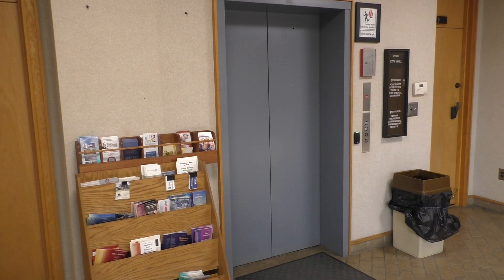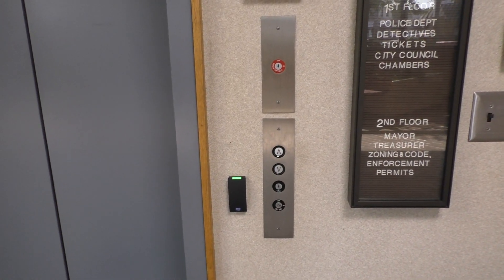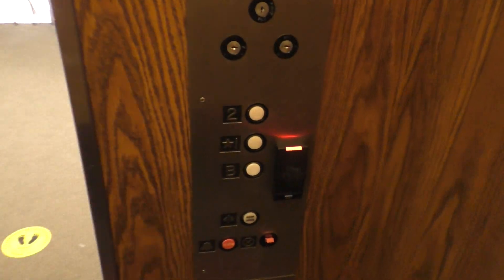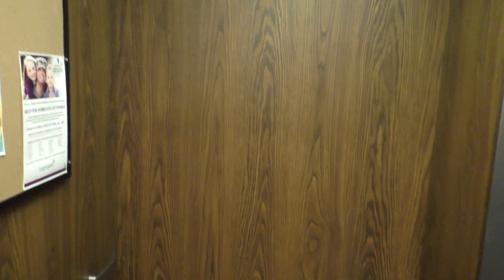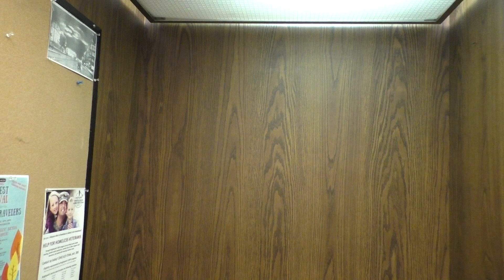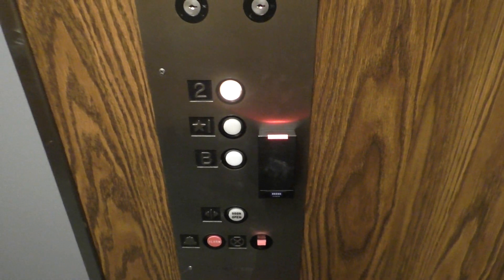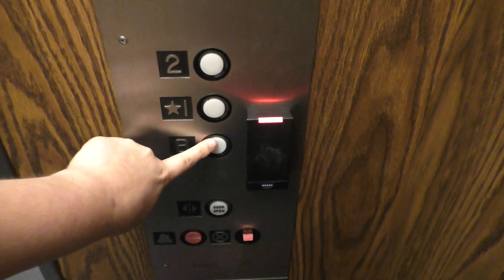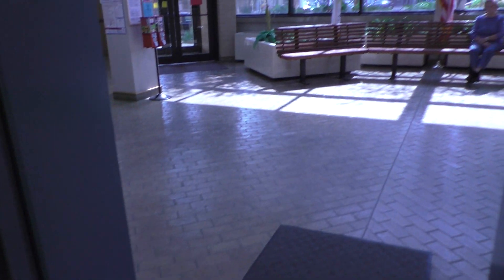Amco Hydraulic Elevator at Peru City Hall in Peru, IN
Constructed in 1985, the Peru City Hall contains a relatively nice, Amco Elevator with GAL Fixtures. The cab is in great shape and features wooden walls. It runs great and appears to be regularly maintained, as well. Overall, this is a really nice elevator.